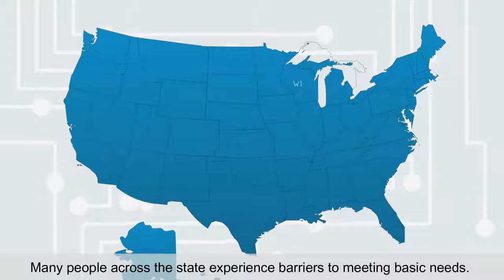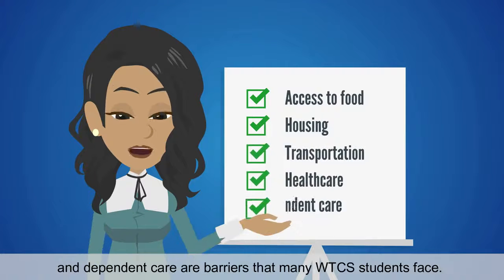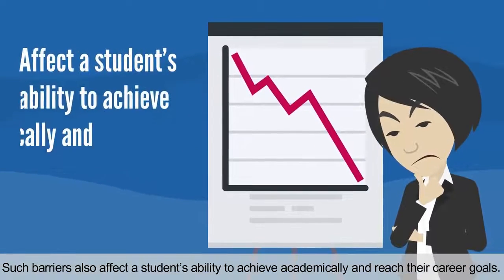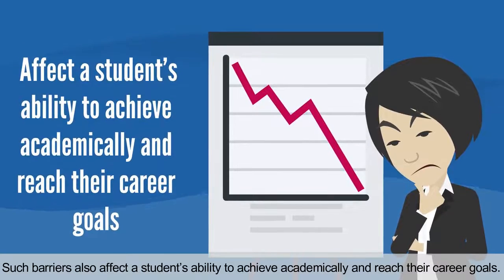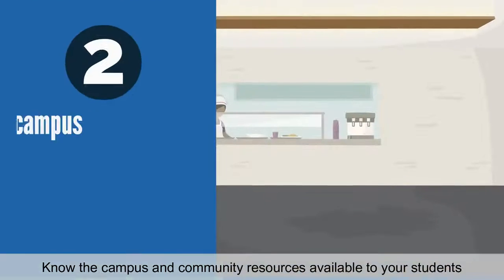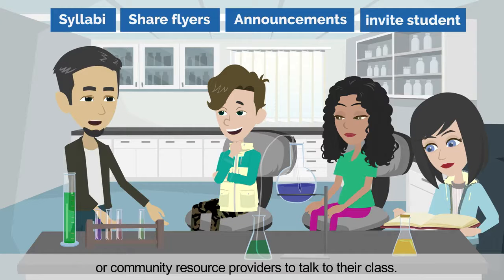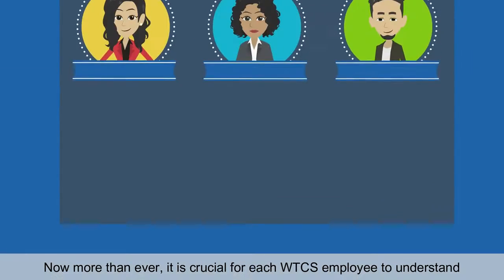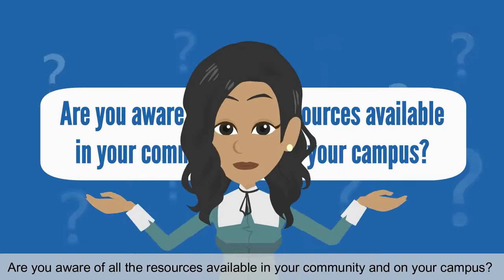Addressing Basic Need Barriers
Many people encounter barriers to their education due to a lack of basic needs, this video details several of those needs and strategies to help students succeed.